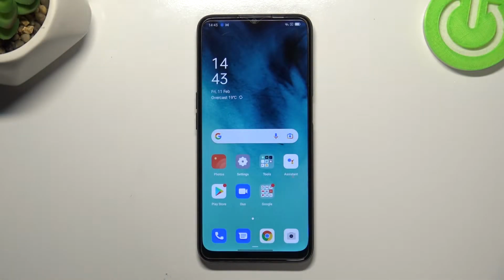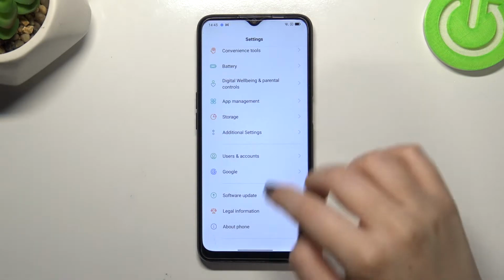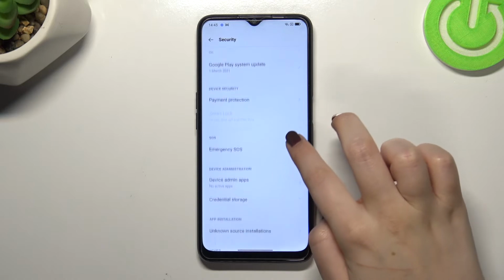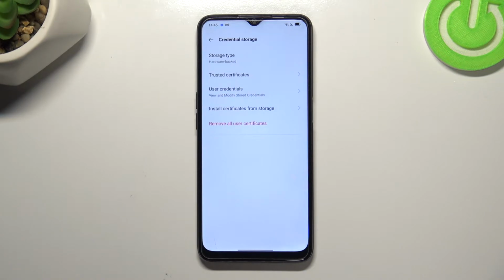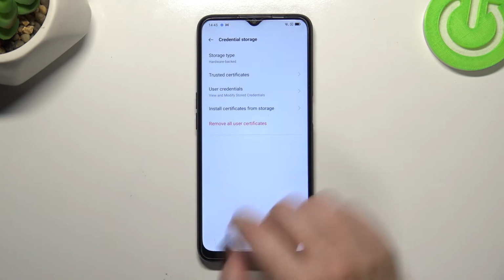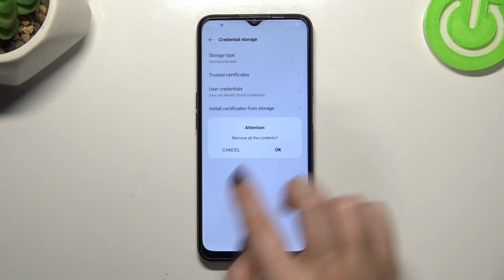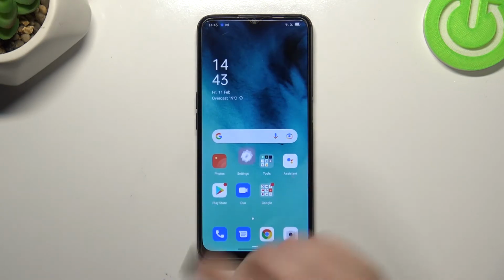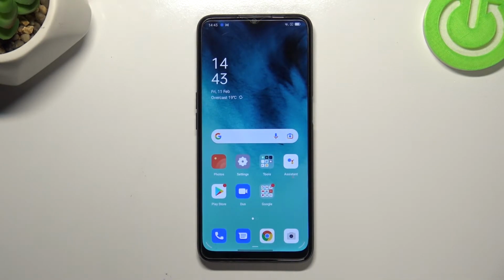How to Clear Credentials in OPPO A16 – Remove Credentials Storage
If you’re wondering how to remove certificates in your OPPO A16, then here we are coming with help! In this tutorial, we would like to share with you how easily you can find the proper credential storage section. there, literally with only one click, you’ll be able to remove credentials successfully So let’s follow all shown steps and easily clear credentials in your OPPO A16.
How to reset credentials in OPPO A16? How to remove all certificates from OPPO A16? How to delete all licenses in OPPO A16? How to clear credentials in OPPO A16?